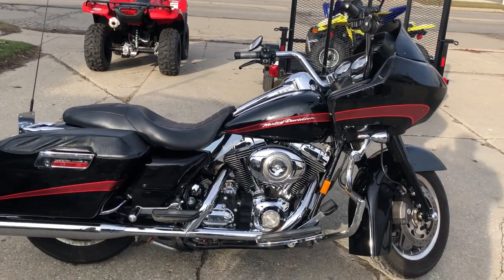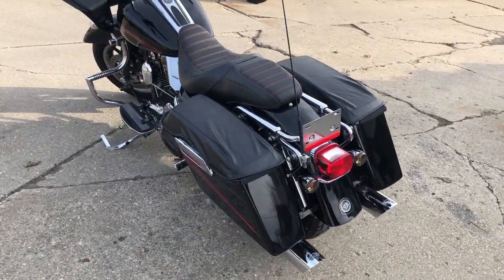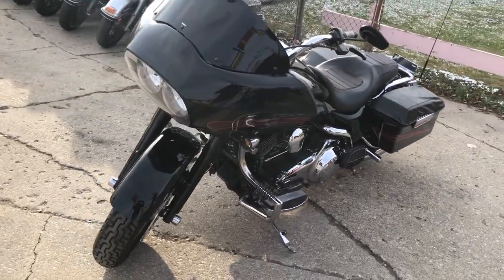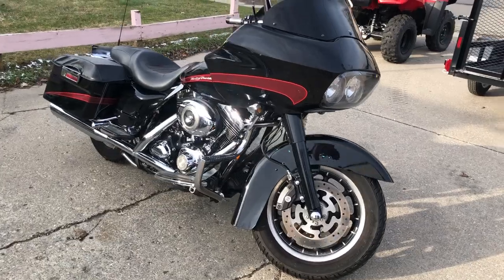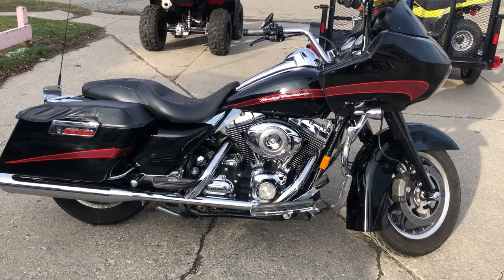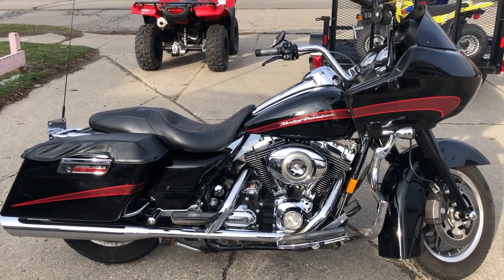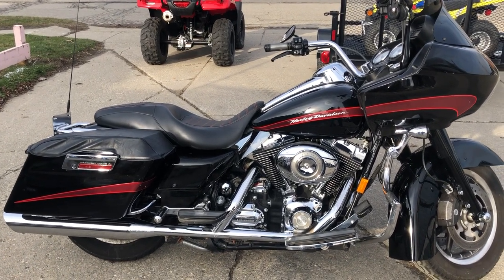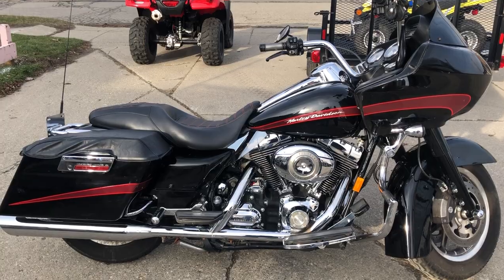2008 HARLEY ROAD GLIDE FOR SALE IN MI WITH LOW MILES! U6841